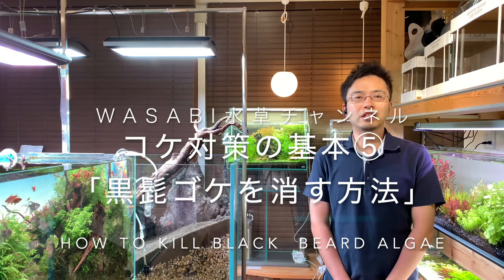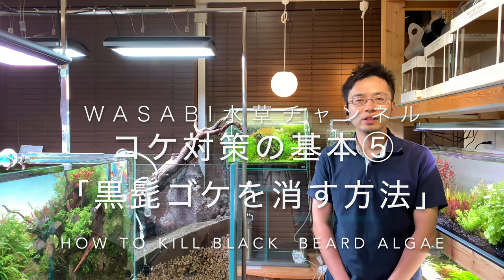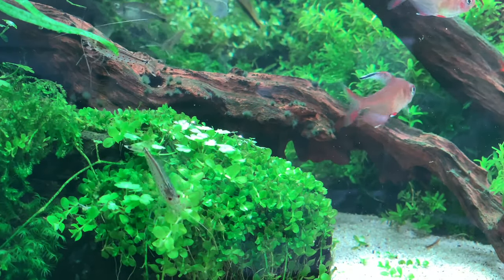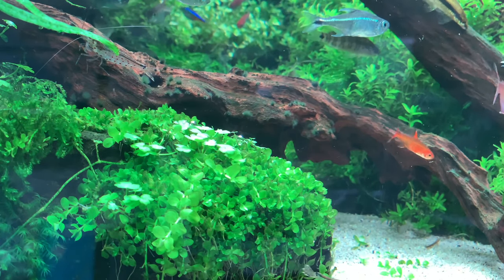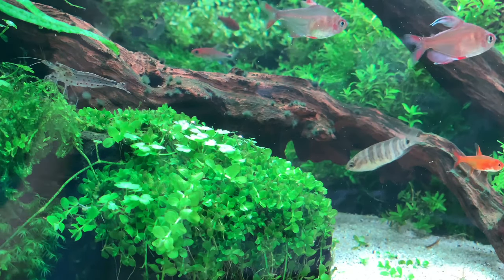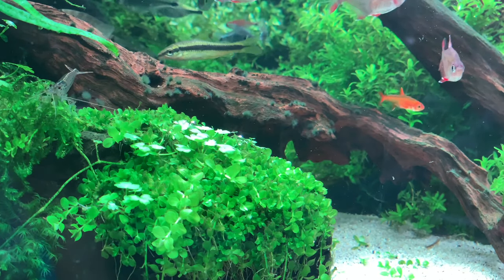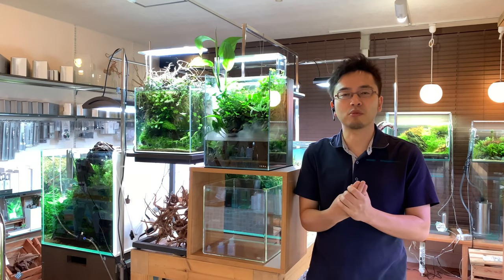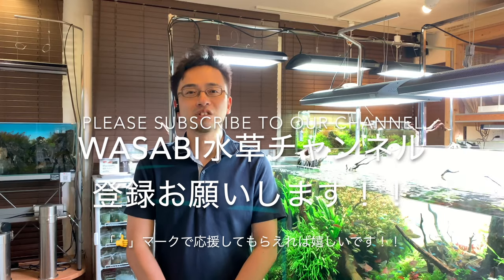How to kill black algae 「aquarium algae problem⑤」ada,tropical fish,fresh water techniques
【Have you ever been bothered by black bearded algae?】

「I'm having trouble with the hard algae growth.」
「I want to know how to remove the algae.」
「I want to know the cause of why the black bearded moss is growing.」

This video is very useful for such people.
I will explain in detail how to remove the hard, black, bearded algae.